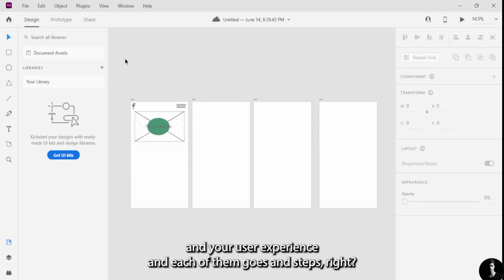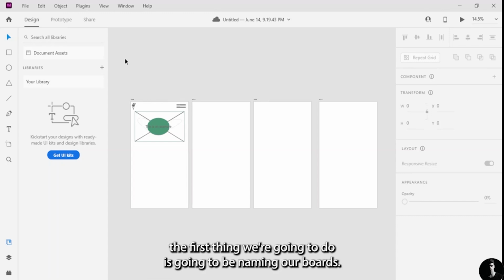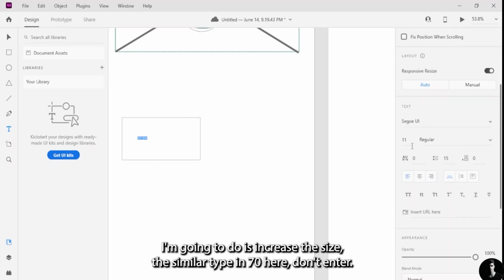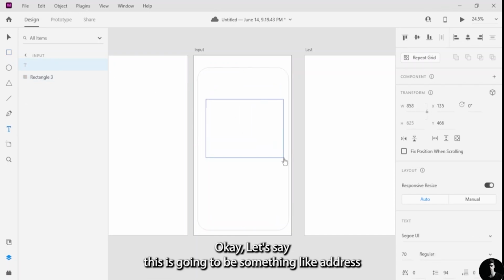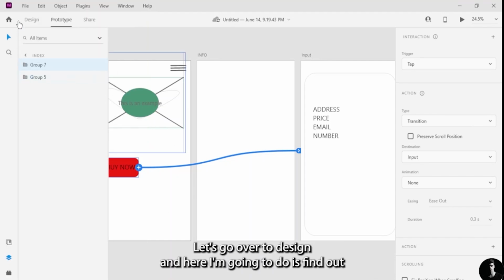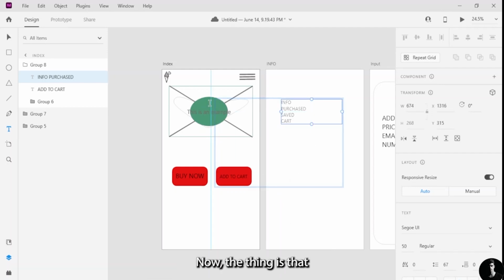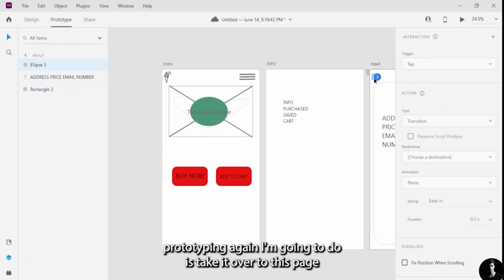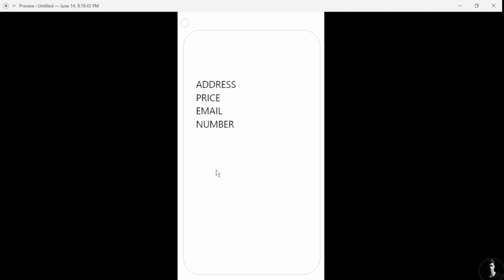adobe xd prototype class 13 in English